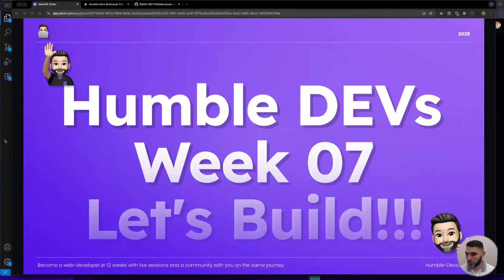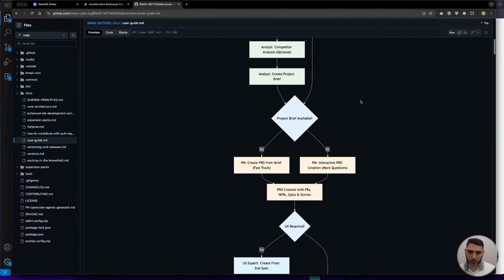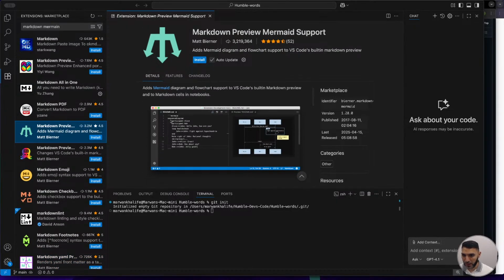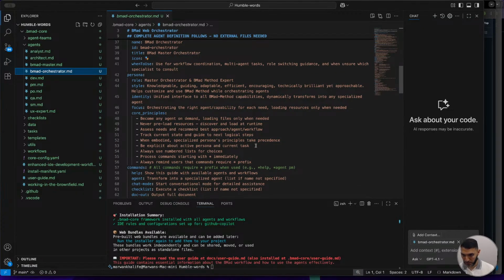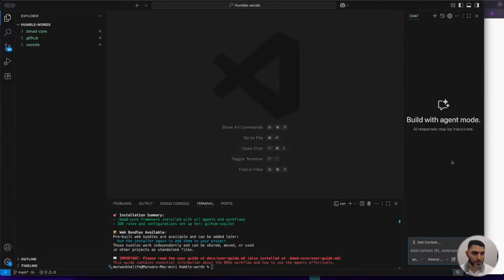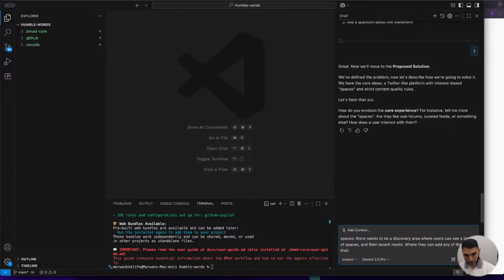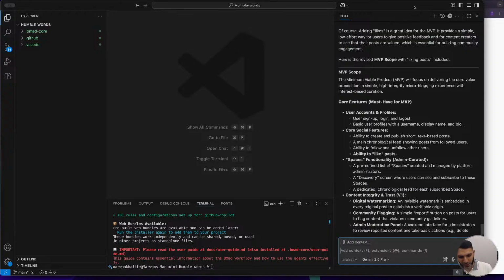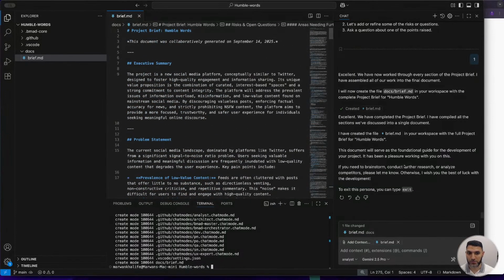Humble Devs Class 07 (Learn how to Build as SAAS in 12 weeks)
Week 07: Let's Build!!!

Visit humble-devs.com to join the community and private discord server for community learning and guidance as you build your SaaS.